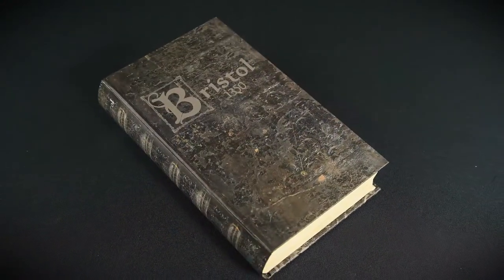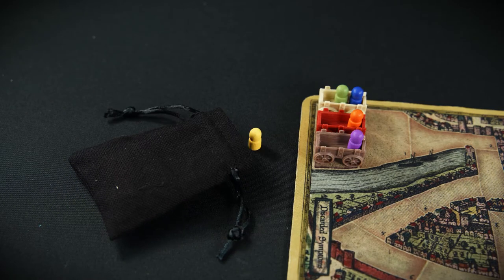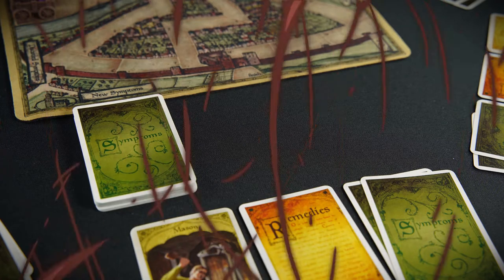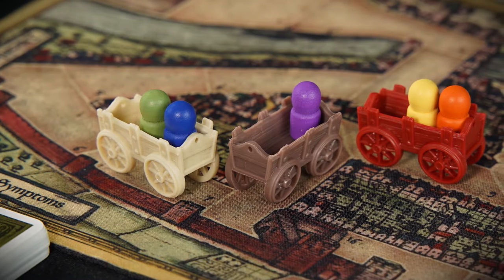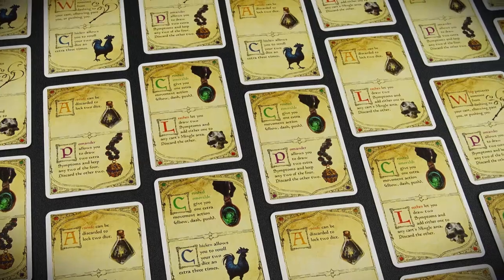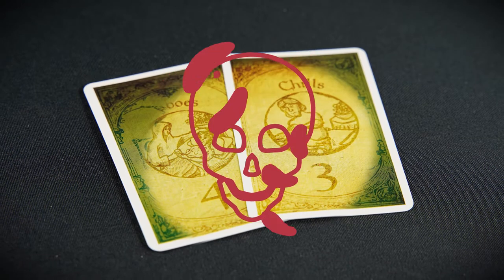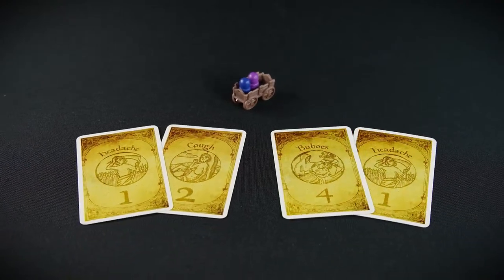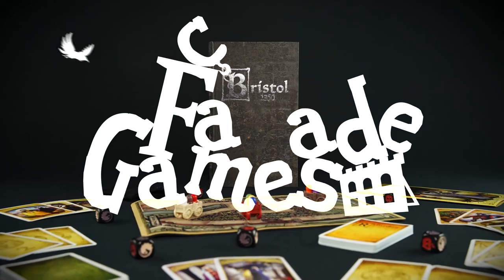How to Play Bristol 1350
Learn how to play Bristol 1350 by Facade Games. In this stop-motion video you will learn complete set-up, player turns, win conditions, and basic strategies.

You can learn more about the game or download the full rulebook